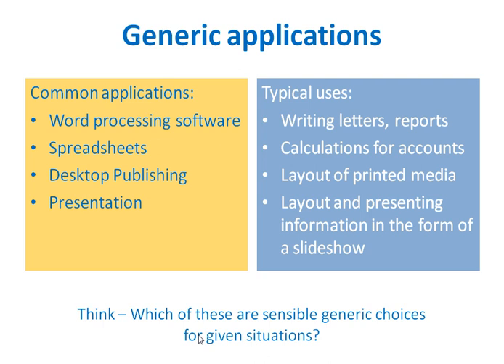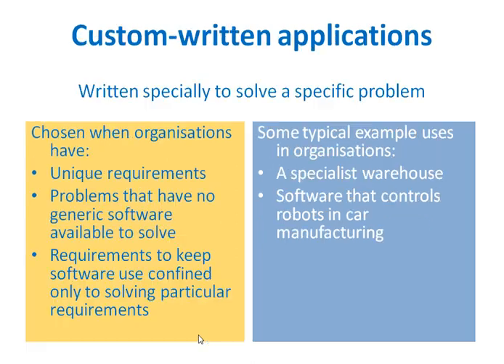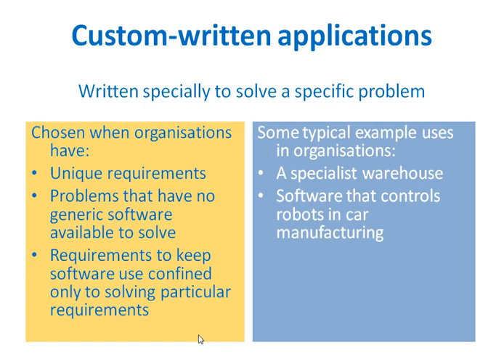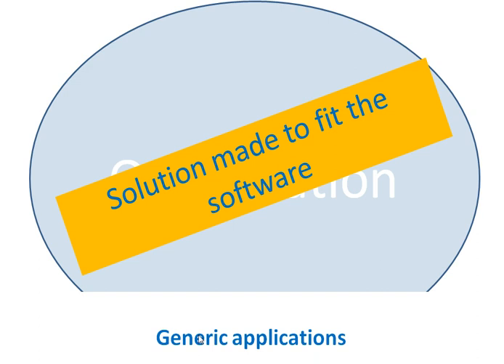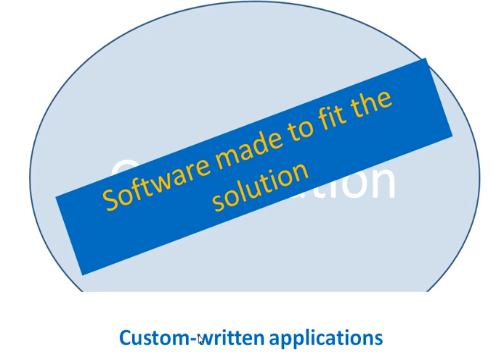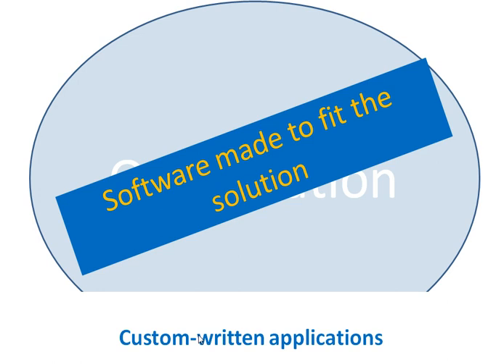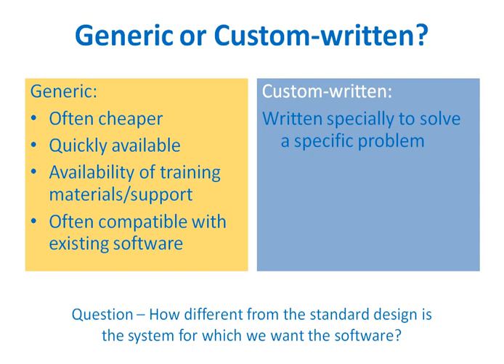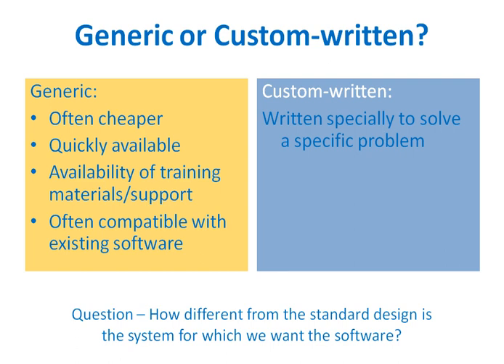Software - Generic & Custom-written applications